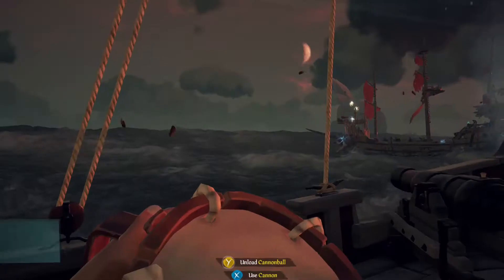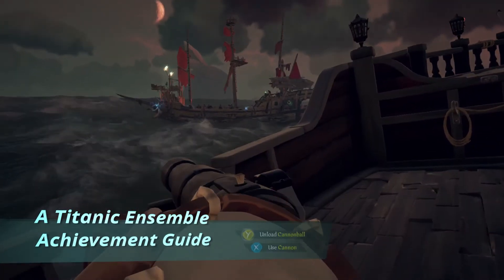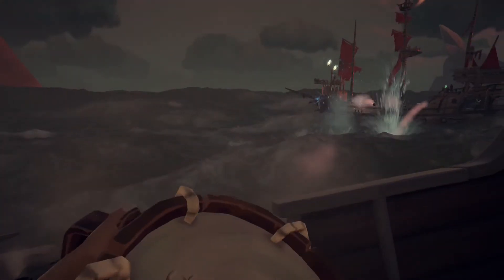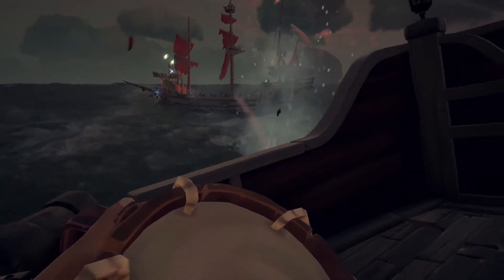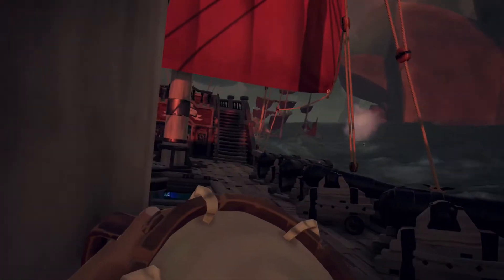Sea of Thieves: A Titanic Ensemble Achievement Guide SoT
Hey Gamers! Quick Video guide for the A Titanic Ensemble Achievement in Sea of Thieves!!

Great game, and we'll be adding a lot of video up for this game in the next week or so! We hope you find the video helpful!

-Damron Out